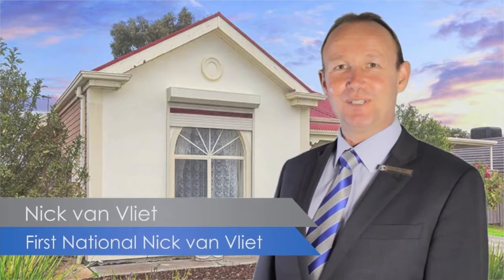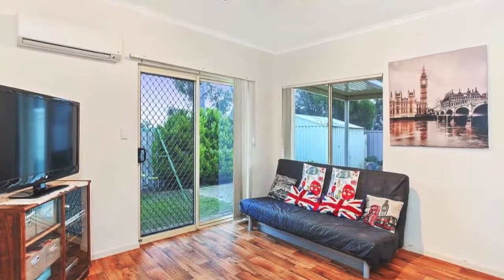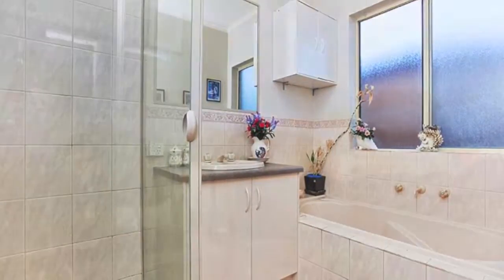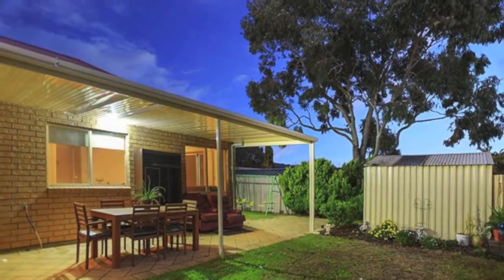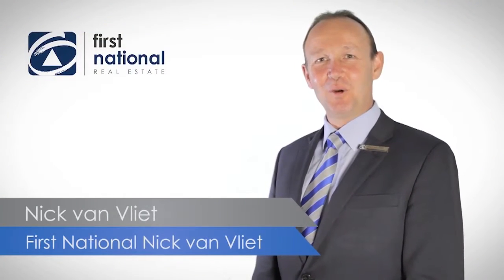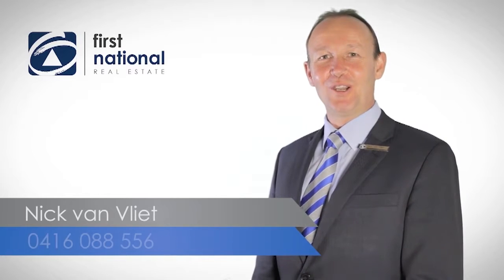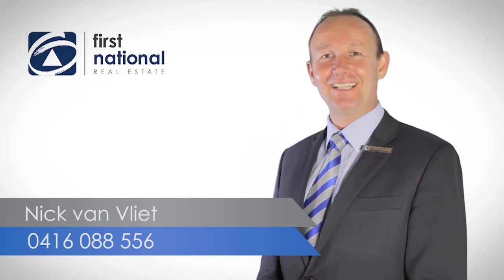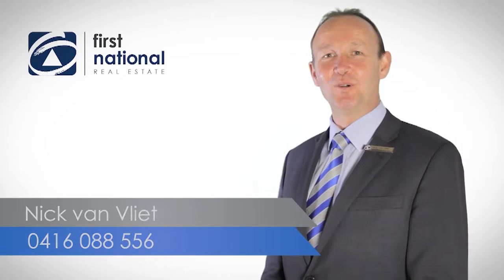101 Sherebrooke Boulevard, Woodcroft